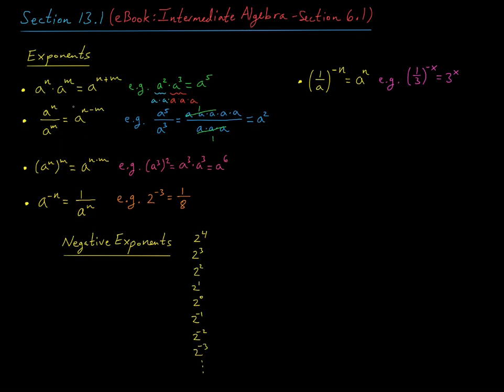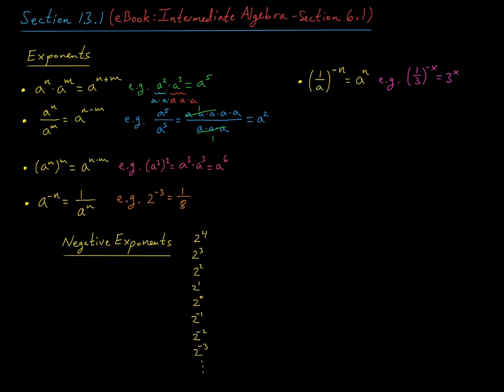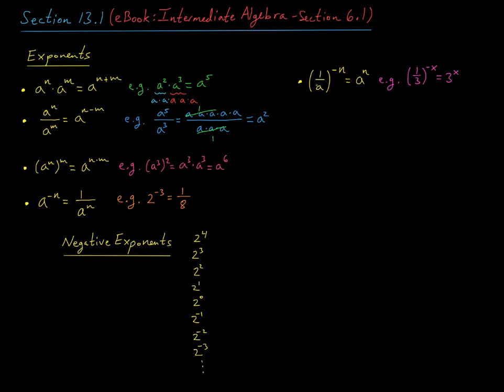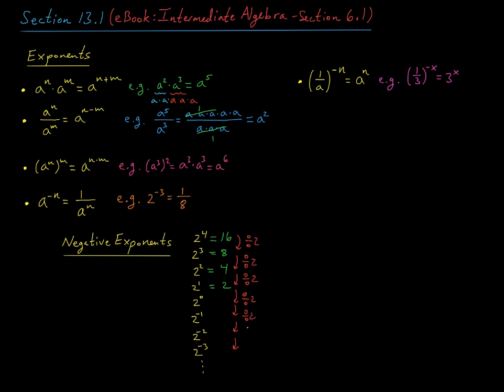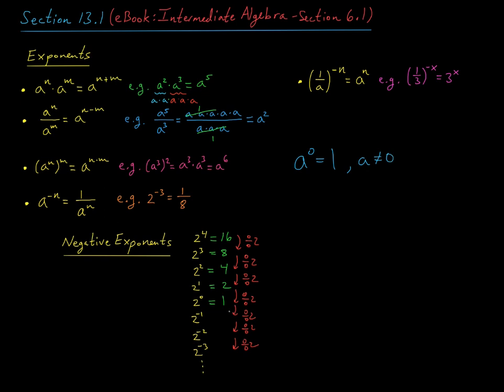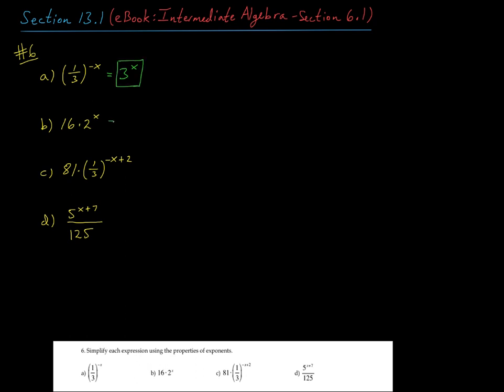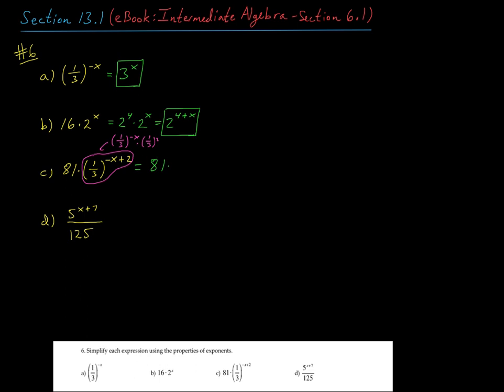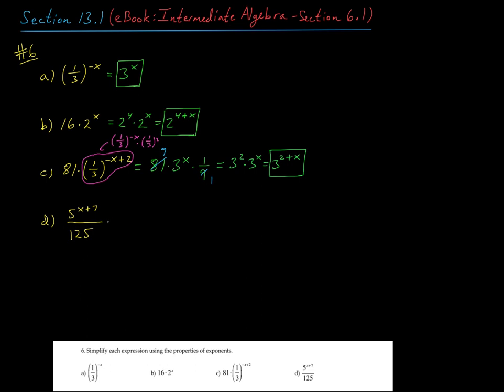Intro to Exponential Functions #6